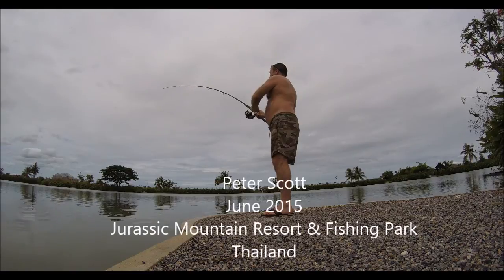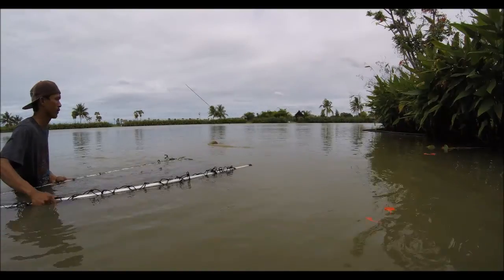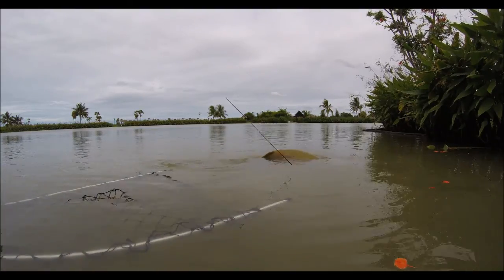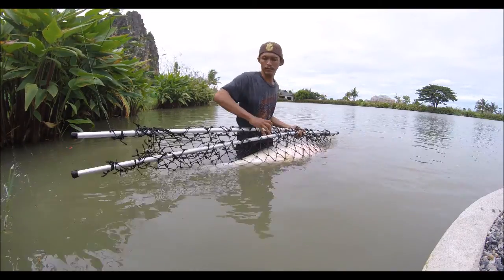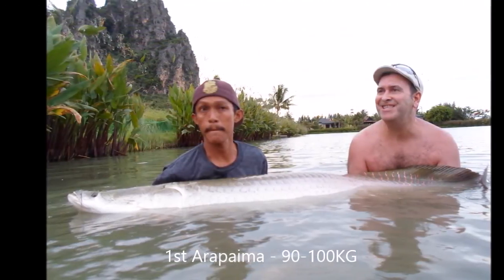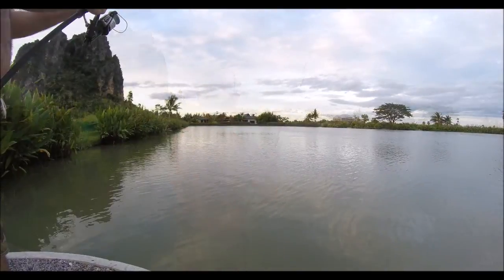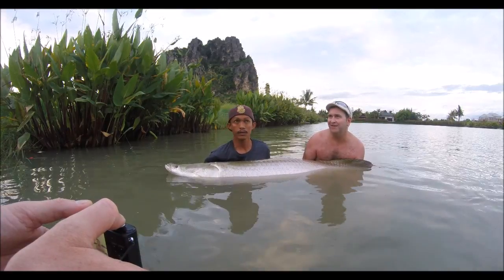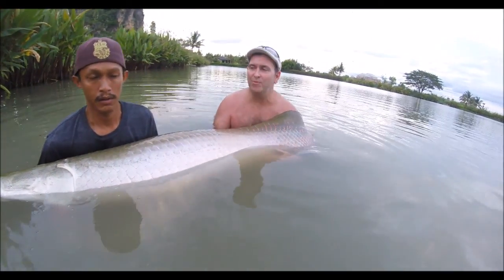Two Arapaima in One Day - Jurassic Mountain Fishing Resort in Thailand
Peter came to Jurassic for 2 days and had a great time. He had 2 Arapaima on his first day and one more on his 2nd day.

Jurassic Mountain Resort and Fishing Park is the best place to come fishing in Thailand. With some of the worlds biggest freshwater fish in its waters, you will be sure to have a great holiday.